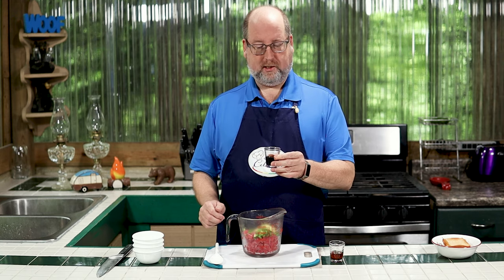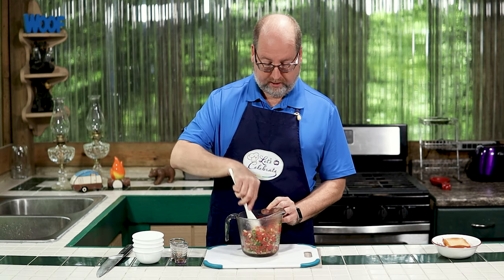Spicy Tuna Tartare on Baked Wonton Chips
Is your idea of an appetizer tuna salad on a cracker? I will show you how to take it to the next level when we make my Spicy Tuna Tartare on Baked Wonton Chips.

If you’re a tuna lover like me, you will love this healthy tuna tartare recipe. The bold flavors of the jalapeno pepper, the crunch of the pie nuts and a dash toasted sesame oil combine with the sushi grade tuna for that perfect one bite creation.

The best part is once you make this, you can the skill to make lots of variations.

===  🍽🍸🥩 RECIPE ===
8 ounces (226 g) sushi grade tuna, diced (keep it very cold, or partially frozen to help it dice)
3 tablespoons chopped scallions (green part only)
3 tablespoons toasted pine nuts
1 tablespoon plus 1 teaspoon soy sauce
1 tablespoon toasted sesame oil
1 1/2 teaspoons jalapeno, chopped
1 tablespoon grated fresh ginger
Package of fresh wonton wrappers

For the wontons:
Brush 1 tablespoon vegetable oil on a baking sheet.
Lay out 12 wonton wrappers
Bake 8 to 10 minutes. Let cool.

Combine all ingredients in a bowl. Mix well and serve on the baked wonton wrappers immediately.

Other serving options: crackers, cucumber slices

Wontons can be baked up to 3 days in advance and stored in an airtight container. The tuna can be diced up 12 hours in advanced and refrigerated.

Hello and welcome to Let’s Celebrate TV! I’m your host, Peter Lee. On this channel we teach you all about celebrating. We share recipes for food, hors d'oeuvres, cocktails and entertaining tips too. We try to keep it as simple as possible, especially for those of you that say you can't cook or entertain, because we know you really can! Join us on Tuesdays for our full recipe episodes and Fridays for our short cocktail or basic skill episodes.

=== 📷📽LCTV Production Equipment ===
Sony ZV-1 Camera
Canon EOS M50 Mirrorless Camera
Sigma 30mm f/1.4 DC Lens
Cayer AF2451 Fluid Head Video Tripod
Audio
MixPre-3 Audio Recorder
Deity S-Mic 2S Shotgun Microphone
Deity w.Lav Pro Lavaliers
Deity Connect Wireless System
Orca OR-27 Audio Bag
Lighting
Aputure Light Storm 60d
Neewer 660 LED Panel Kit
Neewer Collapsible Softbox

=== 📑 CHAPTERS ===
00:00 - About Today's Episode
00:31 - Welcome to Let's Celebrate TV
01:37 - Let's Talk about Tuna
02:12 - Dicing the Tuna
03:22 - Add Scallions
03:32 - Add Pie Nuts
03:44 - Add Diced Jalapeno Pepper
04:00 - Add Fresh Ginger
04:13 - Add Soy Sauce
04:22 - Add Toasted Sesame Oil
04:35 - Stir to Combine
05:07 - Baked Wonton Skins
05:29 - Putting it all Together
06:26 - Tasting and Recipe Recap
07:17 - Social Media & Video Recommendations